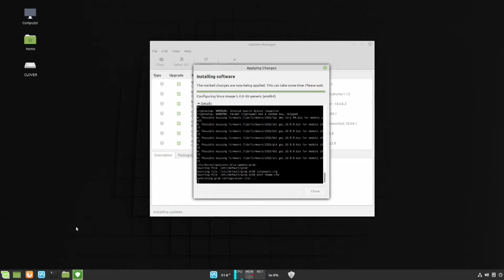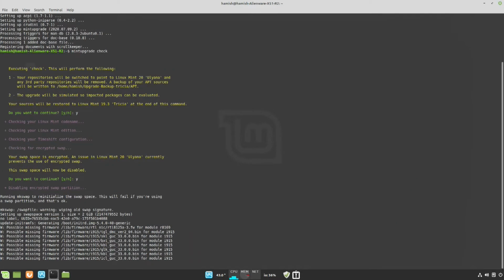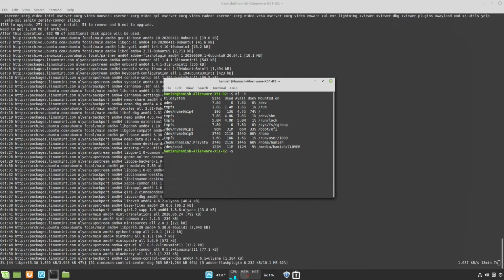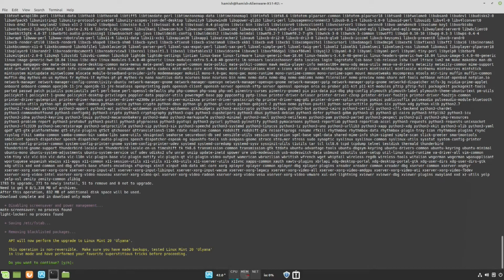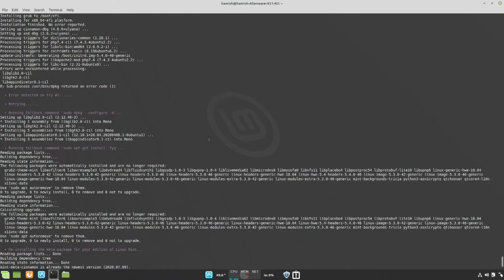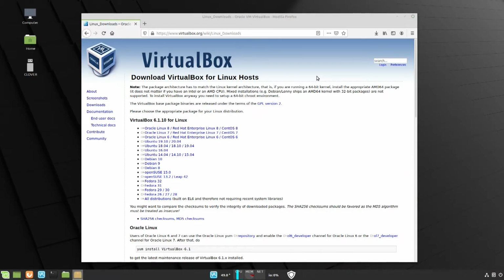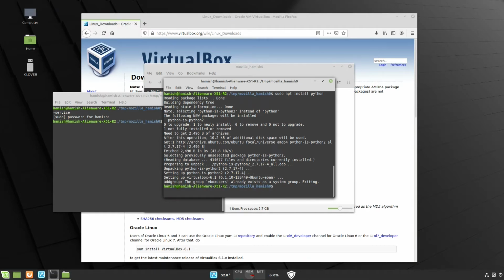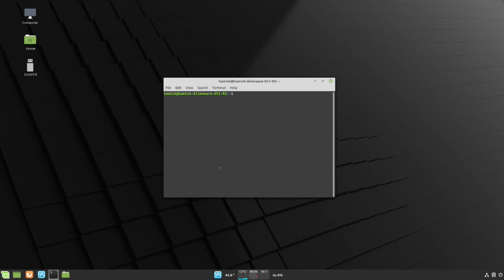Upgrading the Alienware X51 R2 to Linux Mint 20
In this video, I upgrade my old Alienware desktop to demonstrate how it works and highlight a few pitfalls that you can fall into during the process.

Blog post on setting up NVME storage on an older PC

Please test with a Live CD/USB first, and do a backup with Timeshift/another backup program! :)

Please also note that encrypted swap space does not seem to work in Mint 20. I'm going to take another look at it soon to see if I can fix that, but for now be aware that you'll have to disable your swap space if it's encrypted.

Timestamps:
00:00 - Introduction
01:50 - Pre-requisites
04:00 - Installing updates
06:51 - Ignoring Timeshift status (not recommended)
07:49 - Simulating the upgrade
08:18 - Disabling encrypted swap
12:20 - Downloading packages
15:50 - Upgrading
23:58 - First reboot after upgrade
30:20 - Removing foreign packages